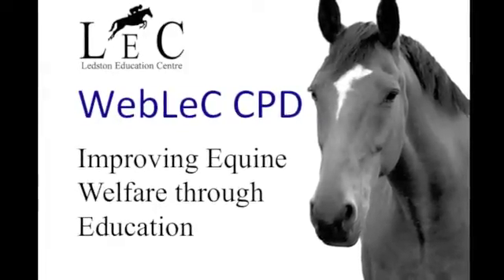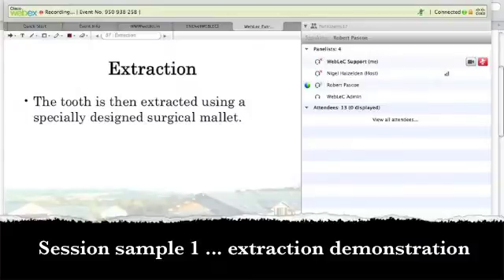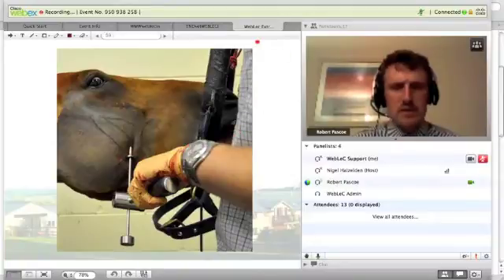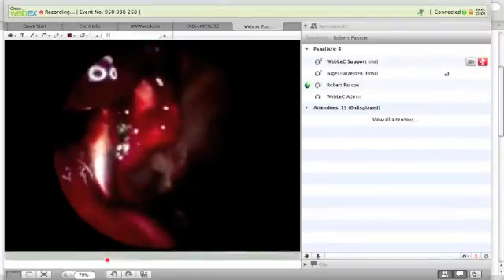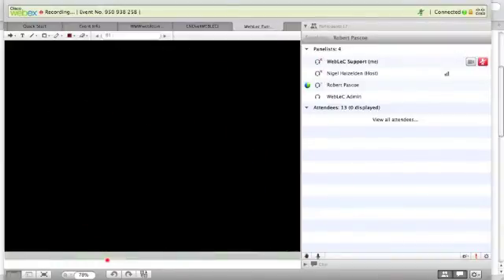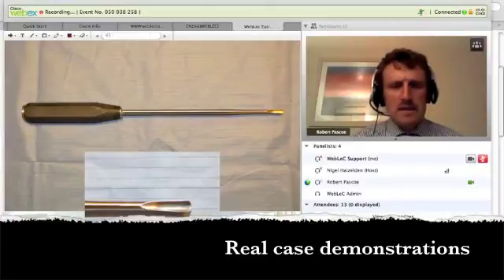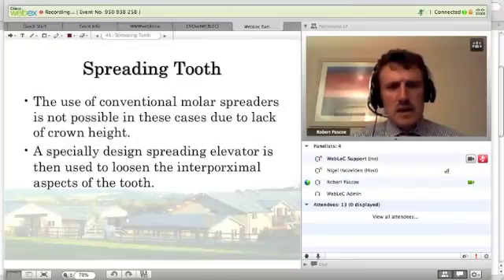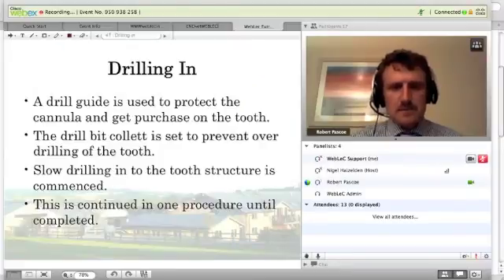WebLeC - Equine Tooth Extractions and complications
Rob Pascoe BVSc BAEDT MRCVS,
Bell Equine Veterinary Clinic, Mereworth, Kent.

Equine tooth extractions and their complications

What you will learn from this session:

- How to recognise teeth where extraction complications are likely to arise.

- Complications affecting oral extraction techniques.

- Complications affecting surgical extraction techniques.

- New techniques in equine cheek tooth extraction.

- How to recognise when complications have arisen.

- What to expect from the referral process.

Why this is important to attendees?

Whilst attempts are being made to develop techniques which enable preservation of infected, fractured or diseased dentition, research has shown the unique challenges presented by the hypsodont tooth often makes their application difficult, and their long-term success remains unvalidated at present. For many cases the only option is extraction of the affected tooth, via techniques which themselves carry risks of complication. Complications are frustrating for the owner, referring vet/EDT and treating veterinary surgeon. Early recognition of compacting factors influence treatment choice and client advice, and prompt recognition of problems can lead to better case outcome.

What you will learn:

Attendees will learn how to recognise pre-treatment factors influencing choice of technique and success, new techniques available for referred cases for cheek tooth extraction and how to recognise post-operative complications.